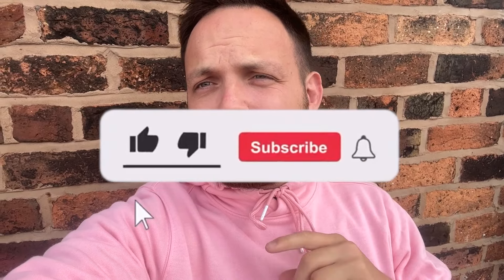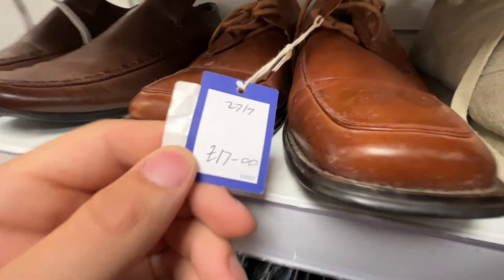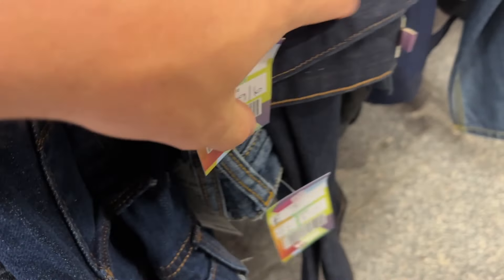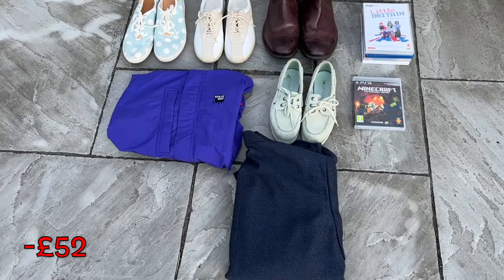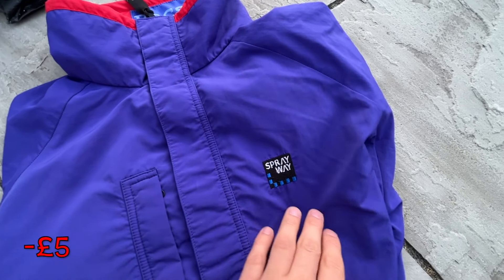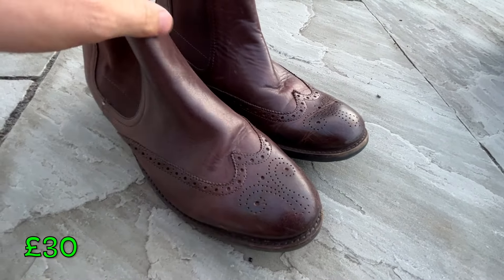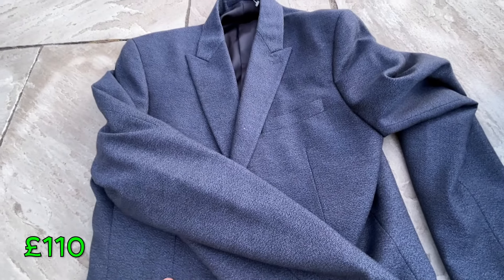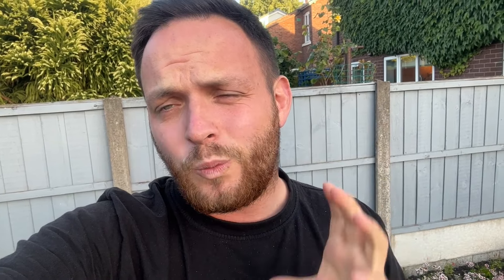Is This The END UK EBAY RESELLER Making Money Online Paying Them Energy Bills Making Money From Home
Hey, I am a full time ebay reseller here in the UK. My name is Kieran, I buy from charity shops, carboots, wholesale &X Facebook marketplace and sell them on eBay/amazon/Depop for a profit (hopefully) that is how I make my living. Any questions please dont hesistate to ask!

*40p DR Martens* | Huge Huge Huge Bundle! | Making Contacts IS VITAL | MY *WOMEN* | UK ebay Reseller